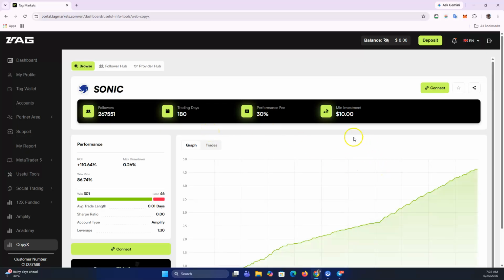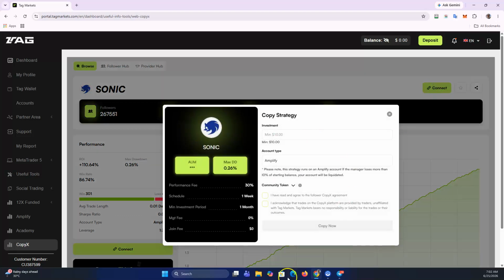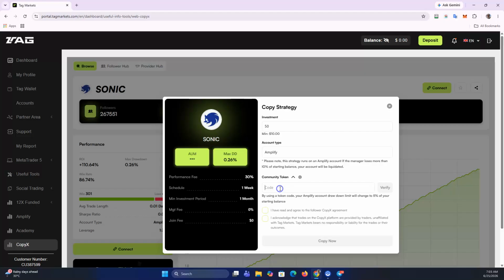Add Sonic Additional Contract To Your Trading Account